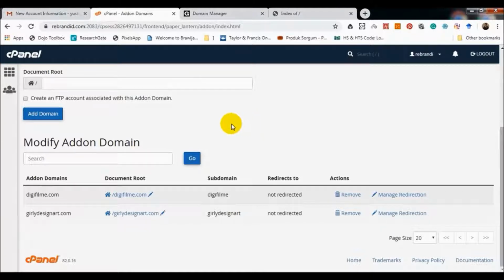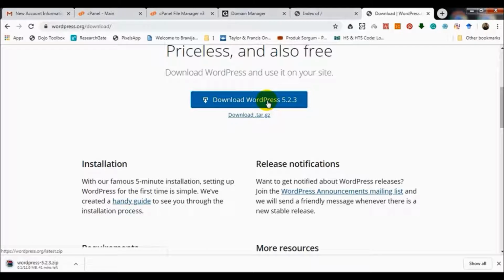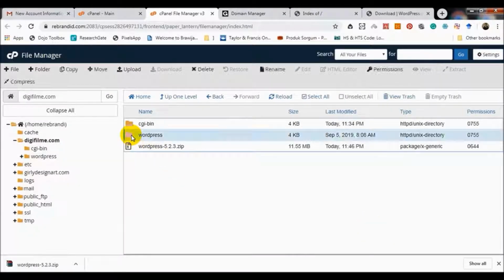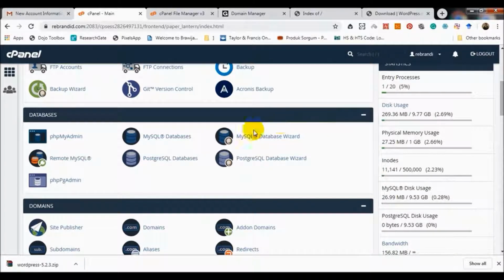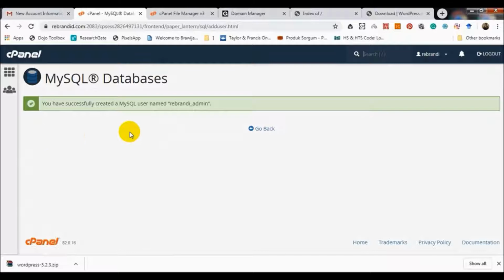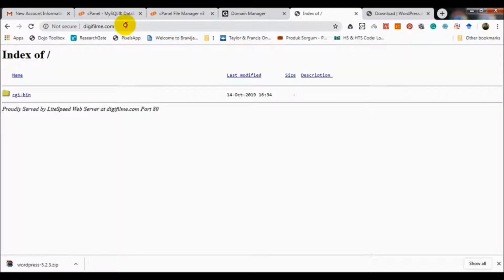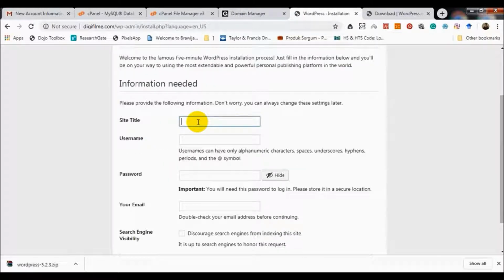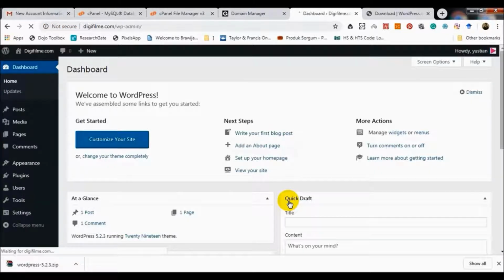Wordpress Basic Tutorial - How to Install Wordpress from cPanel File Manager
Wordpress is the most favorite and popular open-source website builder platform. Building a new website now can be very easy and free with WordPress.

This video gives a basic tutorial on how to install WordPress to our new hosting from cPanel file manager. If you just wanna building your new website you have to watch this video, repeat and replay to make you more understand the steps.